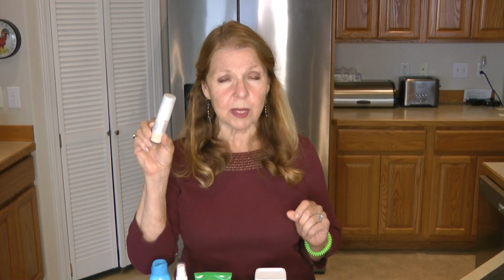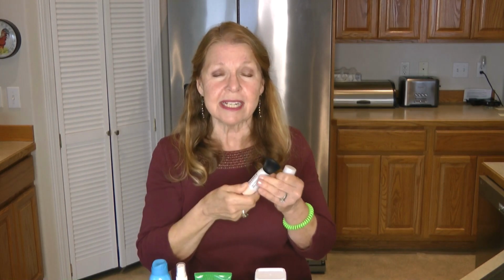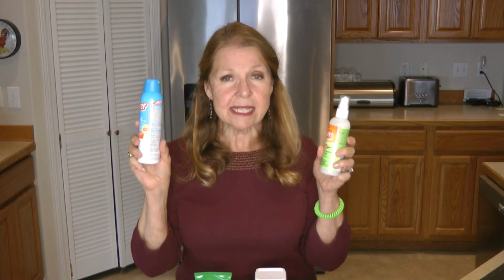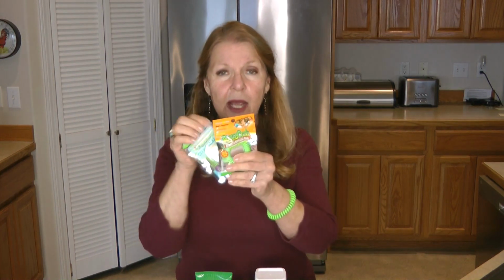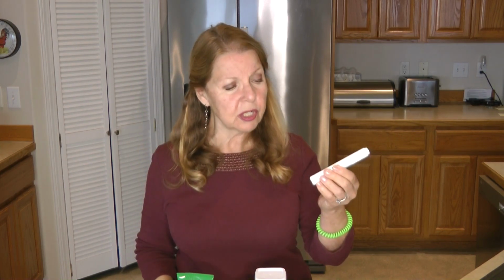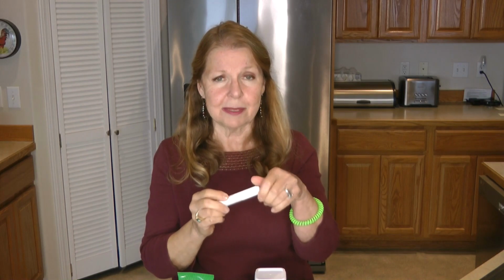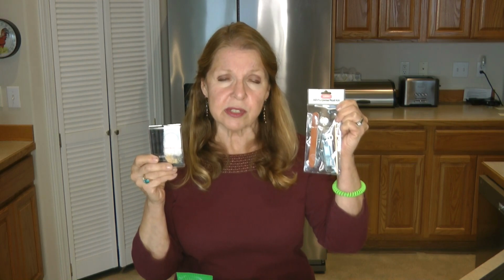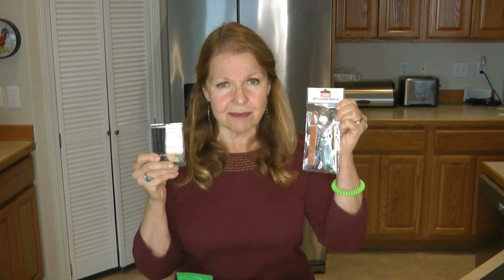Summer Essentials...First Aid Supplies Summer Update...Insect Bite Remedies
Summer Essentials...First Aid Supplies Summer Update...Insect Bite Remedies Summer Essential First Aid Supplies Derma-E Powder Sunscreen What to pack summertime first aid kit Make a first aid kit supplies contents.  Check this list of must have first aid supplies for summer and summertime must have additions and forgotten first aid supply items for your Summer Survival DIY medical kit stockpile.  Stock up on sunscreen, insect repellent, what are easy remedies for insect bug bites stings, rashes, sunburns.  What over-the-counter medicine, pain relievers, prescription medications, do you need along with a first aid kit.
There are a lot of first aid supplies and medical supplies to stockpile, consider where you live and your family's risks.  Stock up now to meet first aid medical needs.  One of the best tips for new Preppers?  Stock up on first aid supplies and medicines. Here are items and supplies to include in a first aid kit, and OTC drugs to stockpile.

★☆★ RECOMMENDED RESOURCES: ★☆★
Derma-E Powder Sunscreen
Aquatabs Water Purification Tablets
Hydro Flask
2 in 1 First Aid Kit
Finger Pulse Oximeter
Blood Pressure Monitor Cuff
Blood Stop clotting gauze
Flexible Fabric Bandaids
Liquid IV hydration multiplier
Self Adhering Medical Tape

Summer Essentials...First Aid Supplies Summer Update...Insect Bite Remedies Summer Essential First Aid Supplies Derma-E Powder Sunscreen What to pack summertime first aid kit Make a first aid kit supplies contents.  Check this list of must have first aid supplies for summer and summertime must have additions and forgotten first aid supply items for your Summer Survival DIY medical kit stockpile.  Stock up on sunscreen, insect repellent, what are easy remedies for insect bug bites stings, rashes, sunburns.